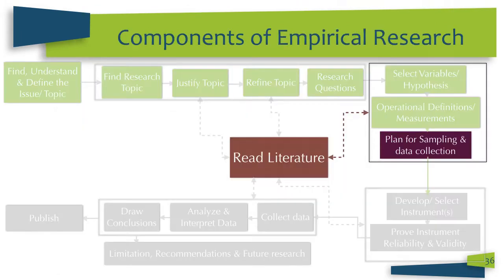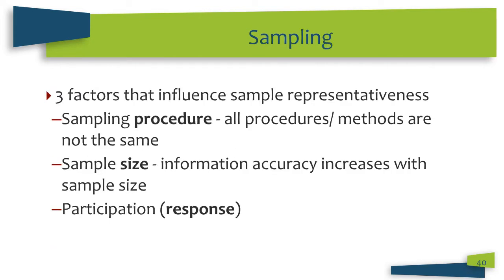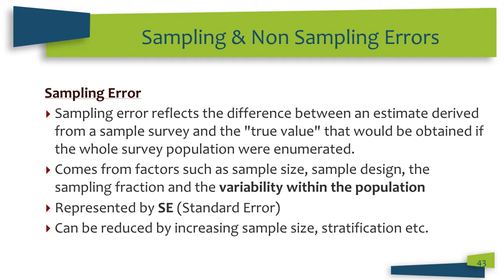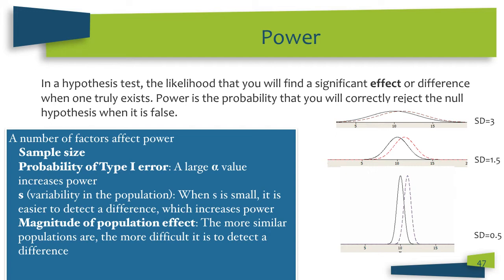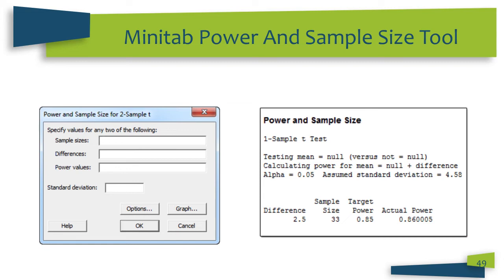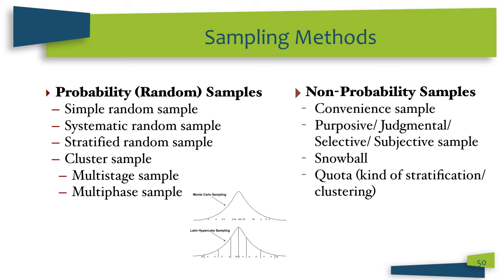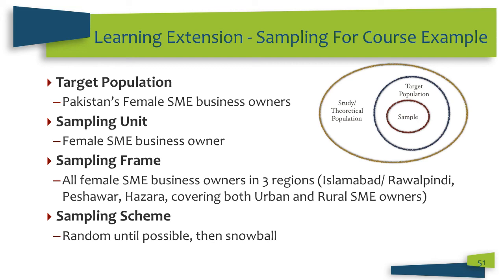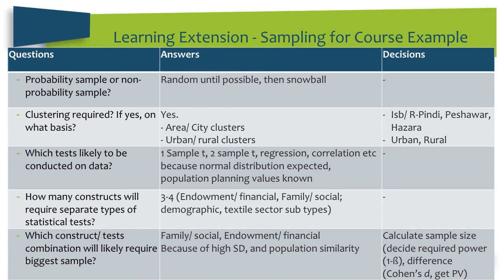Research Methods 6 & 7 - Outlining Variables, Measures and Sampling Plan - Part 3